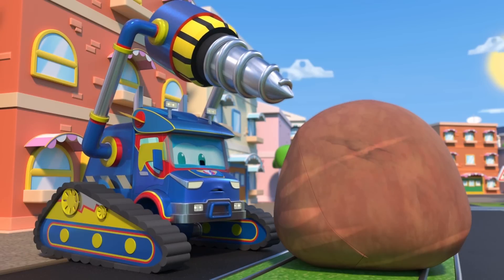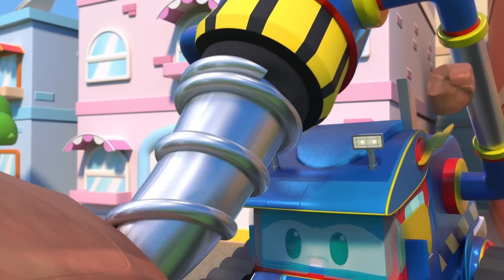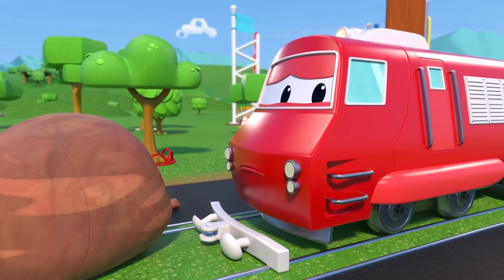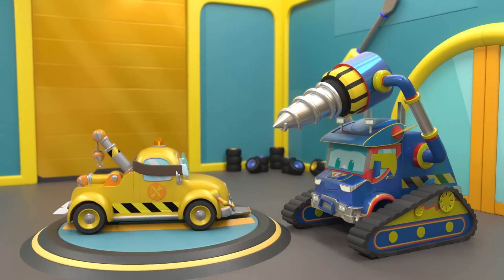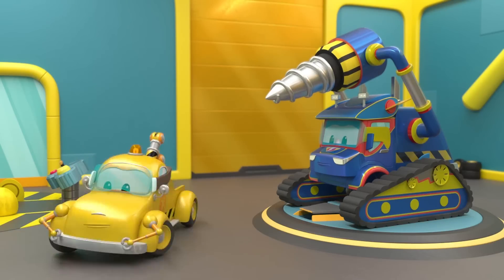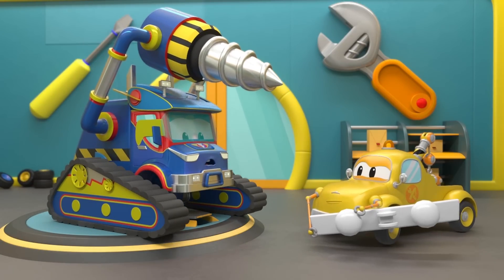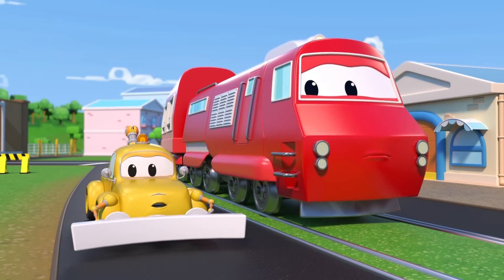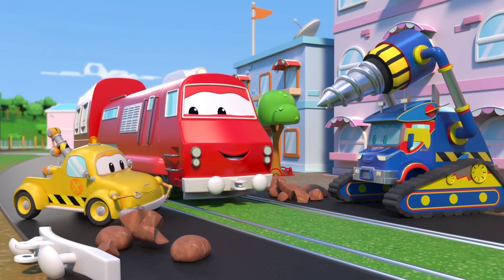Super Drill breaks while saving TRAIN racing toward BIG ROCK|Emergency Vehicles for Kids| Car Repair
Super Drill was helping Troy the Train by drilling through a gigantic boulder that fell right on the train tracks, but he broke in the middle of his work!

🚗 Car City on Spotify: shorturl.at/lvwQ7
🚗 Car City on Apple music: shorturl.at/jkwxM

🔥 Tom is a talented Inventor Truck, who only seeks the welfare of Car City’s residents. In his high-tech lab, he creates the greatest, wackiest inventions in order to fulfill his friend’s dreams. Time machines, robots, flying footballs… you name it!
Join Tom in new Car City adventures! All your favorites characters will be present: Carl Super Truck, Billy the Bulldozer, Amber the Ambulance, Ben the Tractor, Gary the Garbage Truck, Edna the Excavator, Dane the Demolition Crane,Carrie the Candy Car.

👕Tom the Tow Truck t-shirt & mugs available

🌏 Car City World APP : Montessori Fun 🌏
Android : shorturl.at/nEZ58
Apple Store : shorturl.at/npvJ9

🍛 Car City APP : Yummy Restaurant 🍛
Android : shorturl.at/luvEJ
Apple Store : shorturl.at/luOQY

🦸‍♀️ Car City Heroes APP : Rescue Trucks 🦸‍♀️
Android : shorturl.at/amJ35
Apple Store : shorturl.at/iINPX

Android : shorturl.at/ntyB2
Apple Store : shorturl.at/gopO7

🔔 Best of Tom the Tow Truck Stories ! : shorturl.at/uwPS9
▶️ More Stories of Super Truck : shorturl.at/koyGV